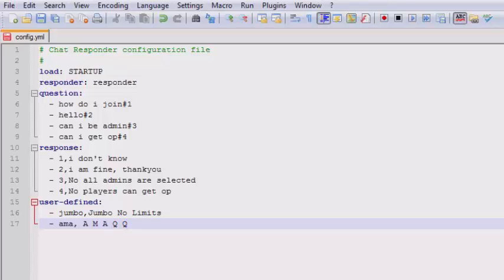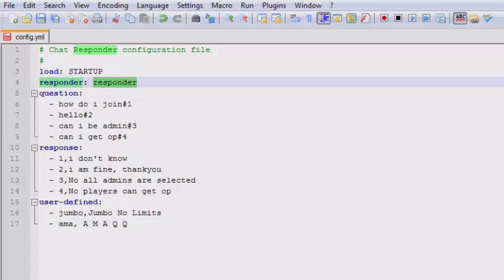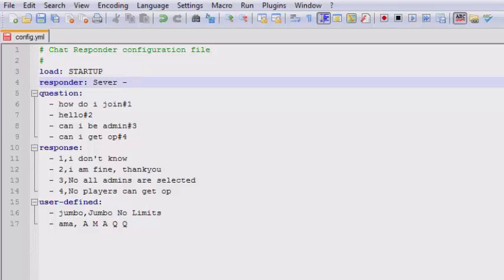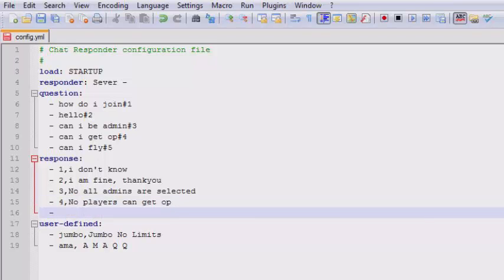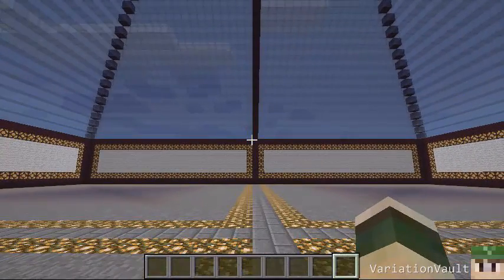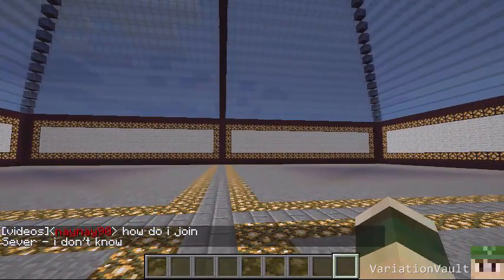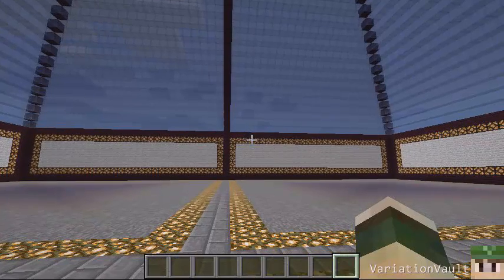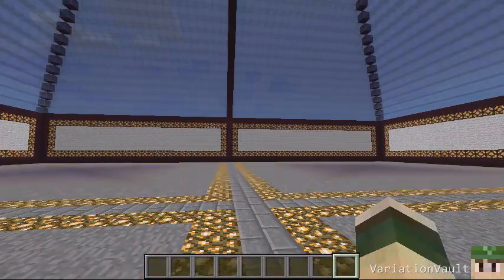Chat Responder | Auto replys | Minecraft Bukkit Plugin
★Chat Responder★

Chat responder can be used to auto reply to players questions,
Would be good to use as a FAQ

→ Plugin Description/Advantages ←

➜ Players can get replys straight away
➜ easy to config
➜ Simple for players

This plugin lets you